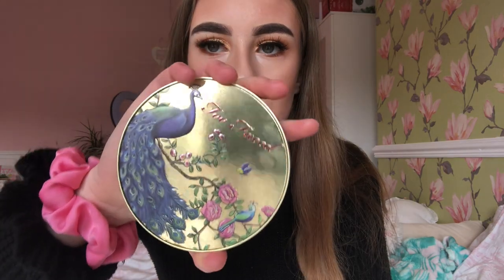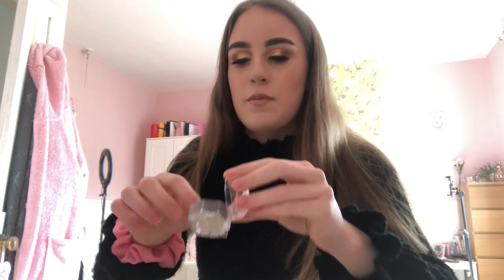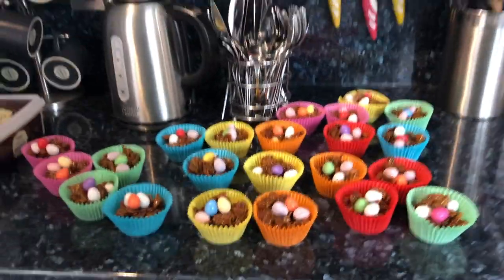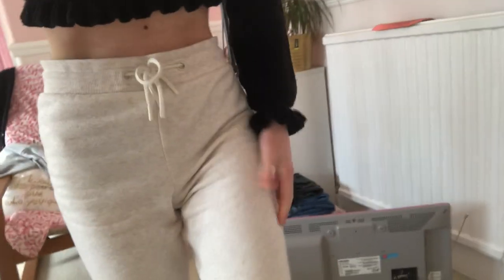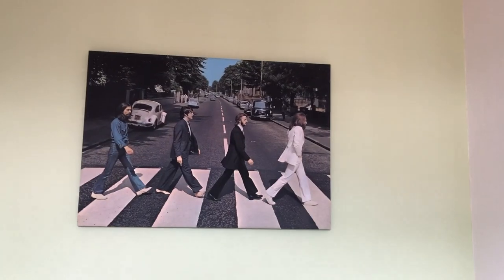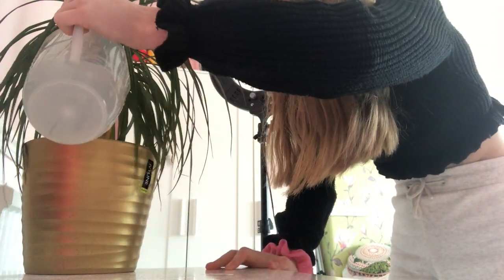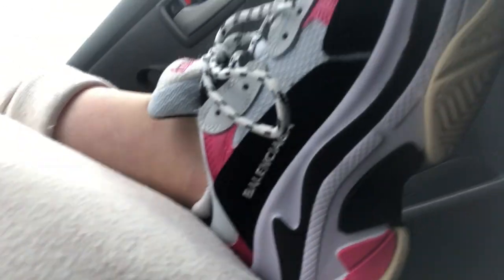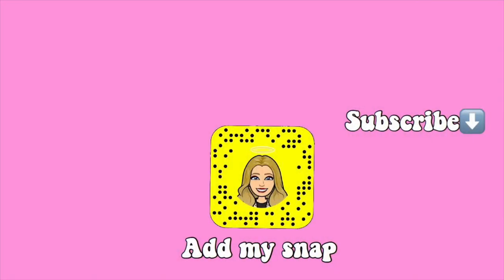Making cakes & new room